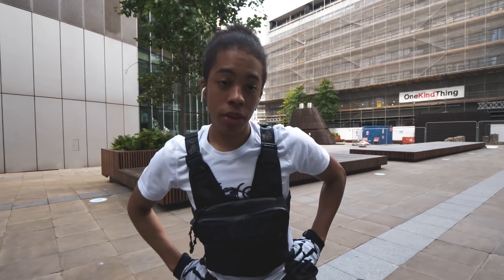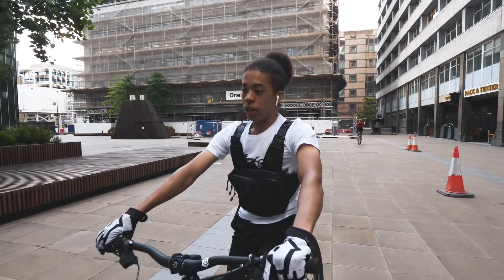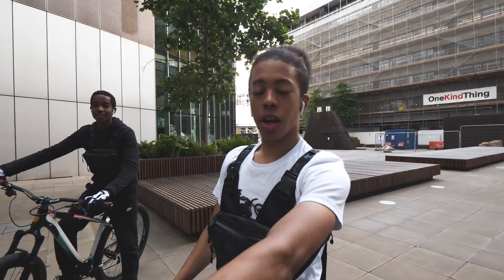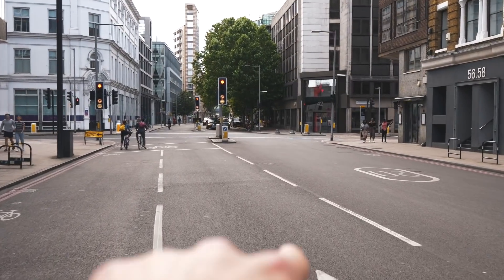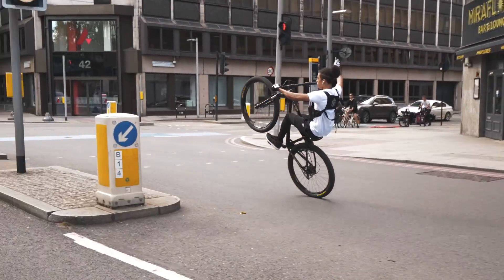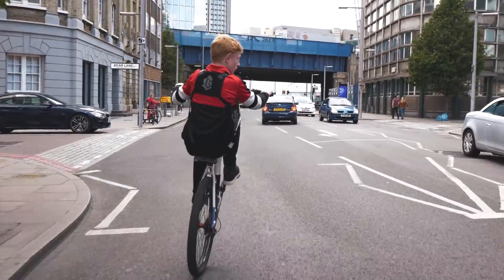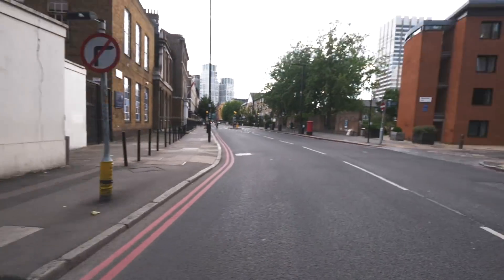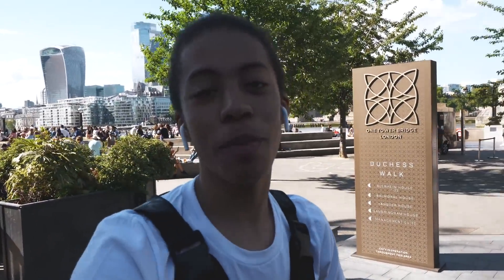FULL SPEED SWERVING - (ON THE ROADS)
THE BOYS TAKE YOU SWERVING THROUGH THE STREETS OF LONDON!!

THIS IS MORE THAN A BRAND. THIS IS A GROUP OF LIKE MINDED INDIVIDUALS WORKING TOGETHER TO ACHIEVE THE SAME GOAL!